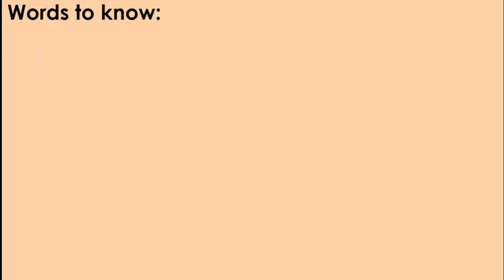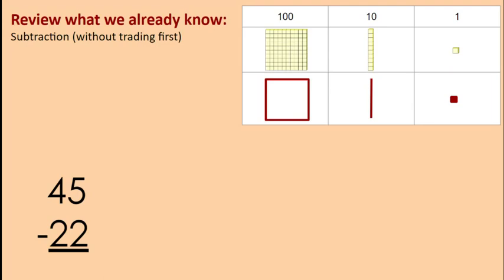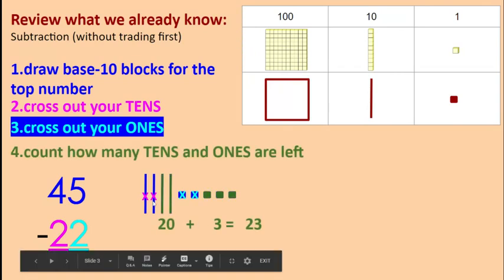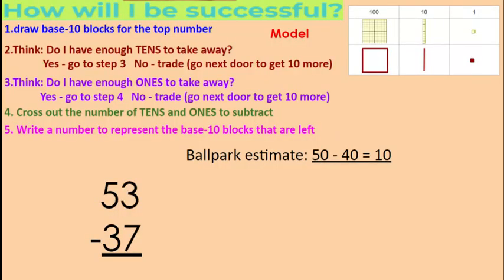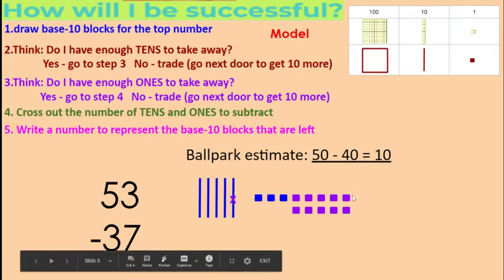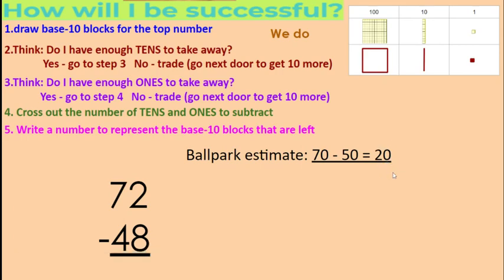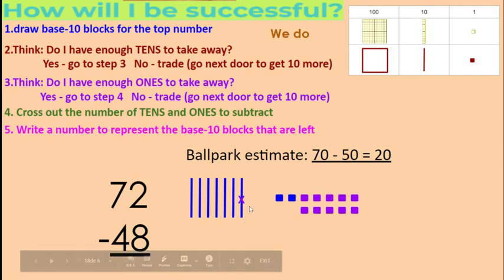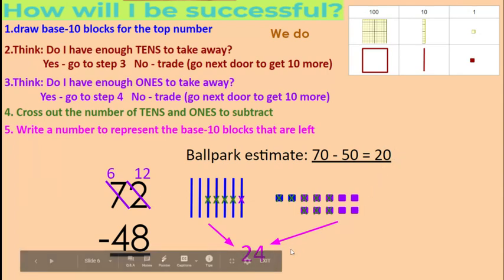Trade First Subtraction using B-10 Shorthand